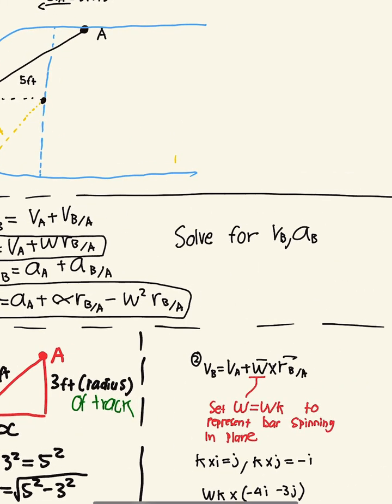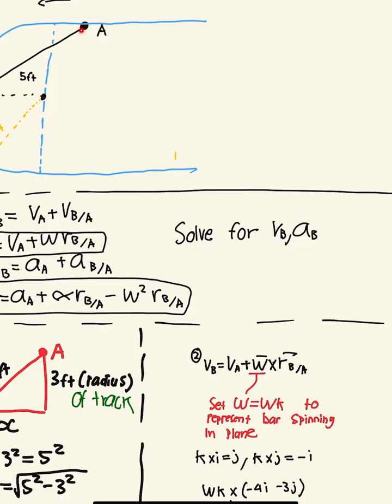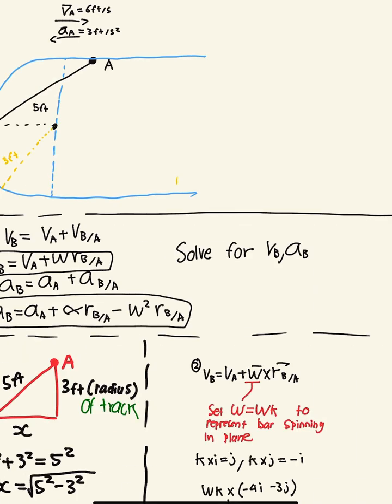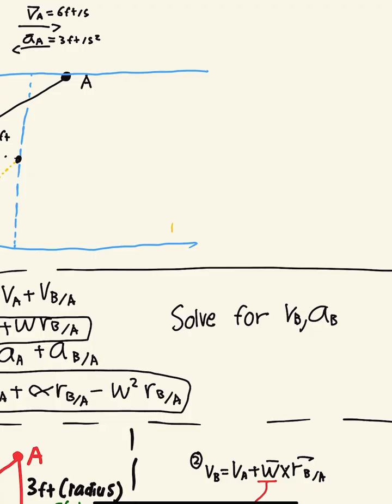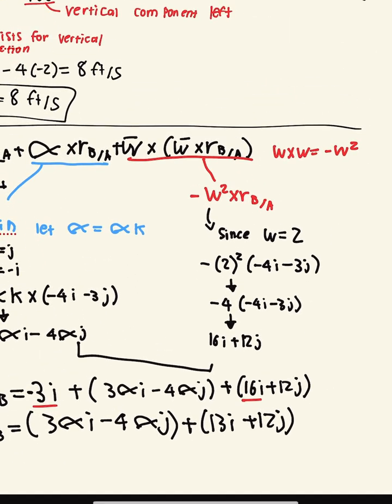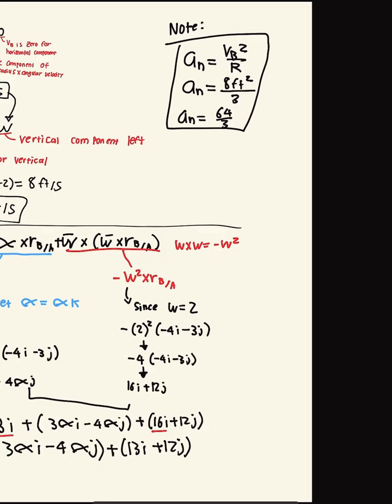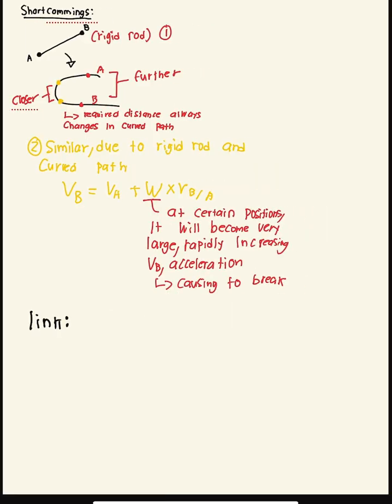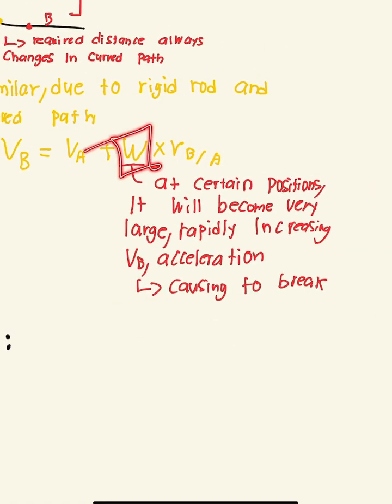February 27, 2026